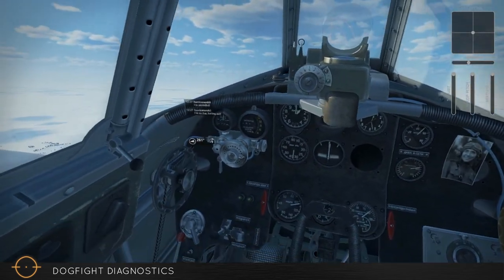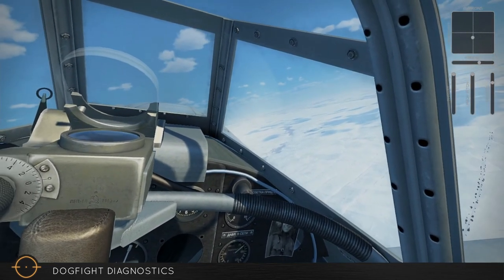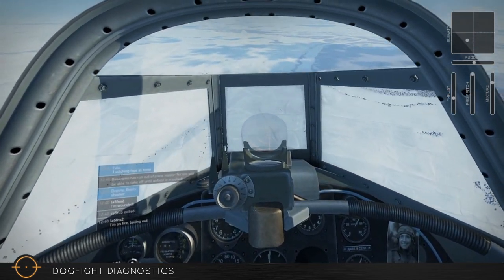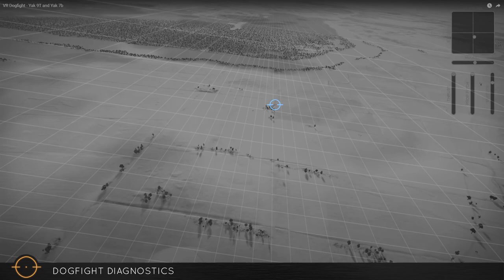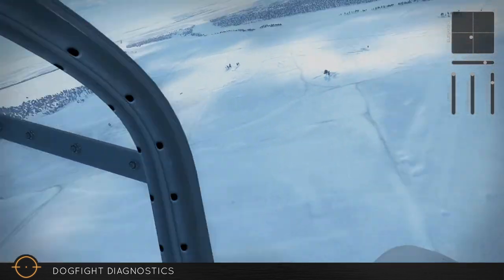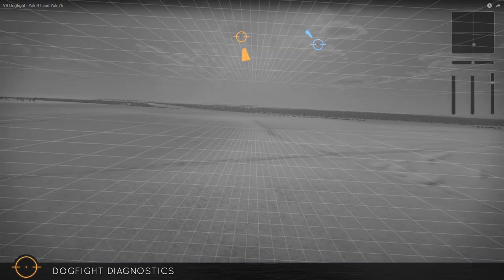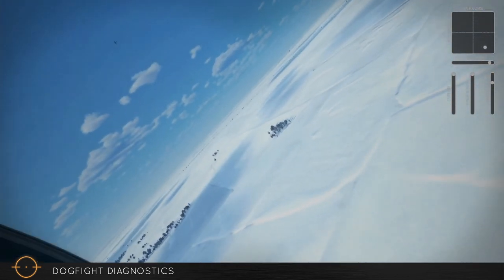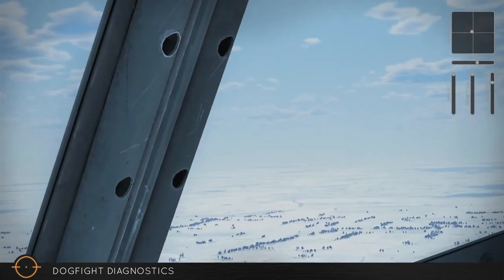Dogfight Diagnostics 8 - Die with Honor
Episode 8 is certainly not a shining example of how to provide high cover... but it was a fun, chaotic fight that provided some good chuckles. If you're going down, you might as well go down with a fight!

00:00 - Dogfight Context
03:40 - The Dogfight
10:50 - Dogfight Summary